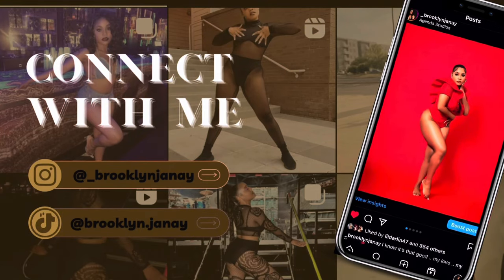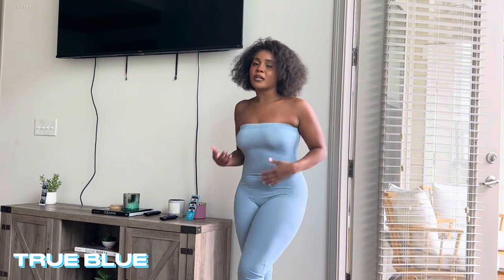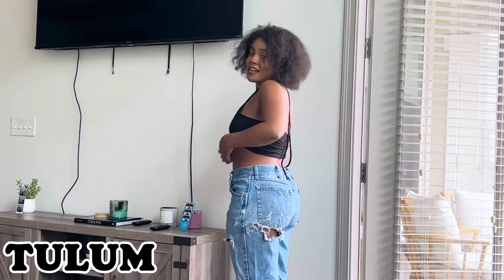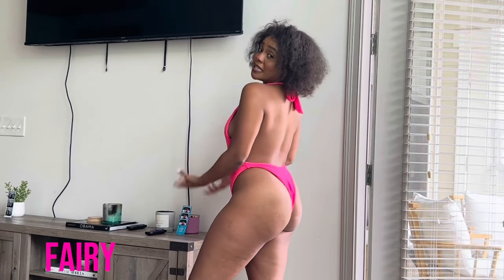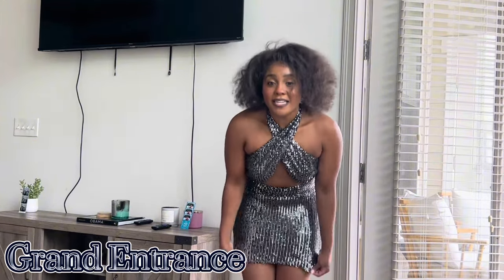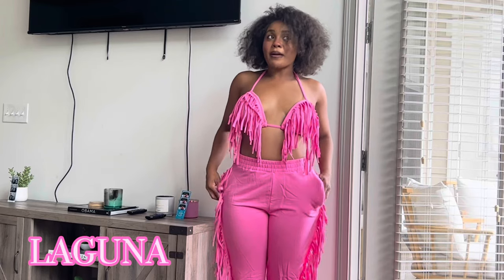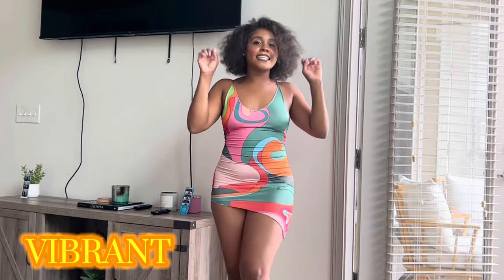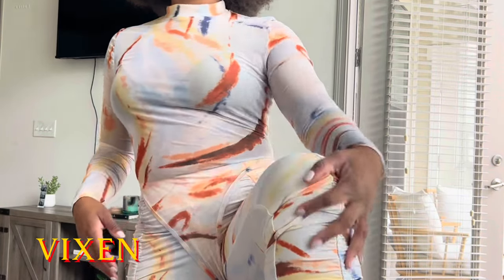LEUR GISELLE CLOTHING HAUL: Must Haves | Essentials | Basics | Dresses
Heyyyyy 🍯🐝sssssss

Okaaaay so I have a good vid for y’all today!! Leur Giselle sent me a box full of some TEA! I’m so excited to share this with you guys!

Everything is linked below (IN ORDER) gworrrrl!